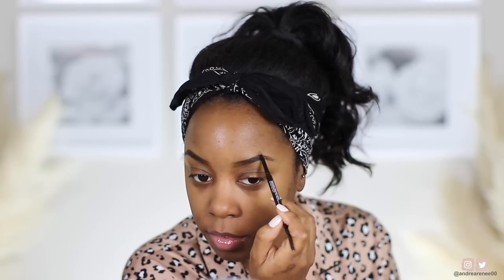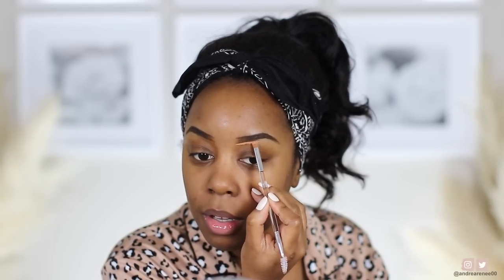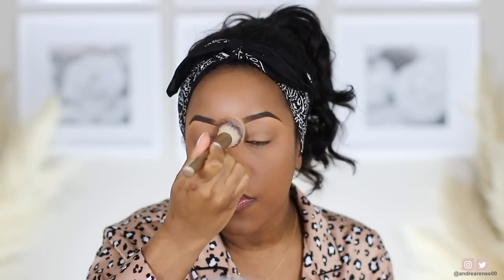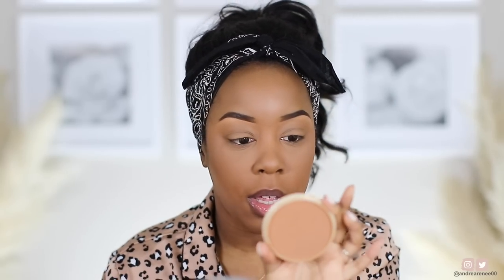FULL FACE OF NOTHING NEW | THE BASIC NEUTRAL GLAM YALL LOVE | Andrea Renee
Today I'm showing you how I create one of many neutral looks that you see in some of my videos that aren't makeup tutorials. I wanted to do a Full Face of NOTHING NEW instead of doing a Full Face of New Makeup Tested. This neutral look is beginner friendly with a mixture of drugstore makeup and high end makeup. I really hope you guys enjoyed watching me recreate one of my favorite drugstore and high end neutral looks as much as I enjoyed filming it!

Clinique Dark Spot Corrector
Clinique Custom Blend Hydrating Jelly
Fenty Beauty Lip Balm
Rimmel London Stay Matte Primer
Mented Cosmetics Brow Pencil - Brow or Later
Kevyn Aucoin The Sensual Skin Enhancer - 13
elf Cosmetics Flawless Finish Foundation - Coco
Too Faced Born This Way Super Coverage Concealer - Chestnut
Laura Mercier Pressed Translucent Powder
Rimmel London Stay Matte Pressed Powder - Toffee
Prime Beauty Bronzer - Bronzeville
NARS Loaded Eyeshadow Palette (discontinued???)
Ardell Rmy Lashes 778
Covergirl Exhibitionist Uncensored Mascara
Pixi Endless Silky Eye Pen
Milani Blush - Spiced Rose
elf Cosmetics Dewy Setting Mist
MAC Lip Liner - Cork
NABLA Cosmetics Shine Theory Lip Gloss - District
Cover FX Dewy Setting Mist
S P O N G E S . U S E D
for Foundation:
Amazon Beauty Sponge
for Concealer:
DSMD Beauty Sponge
for BROWS:
elf Cosmetics Precision Dual Sided Eye Brush
for  UNDER EYE SETTING POWDER:
Makeup by Mario x Sephora Brush Set (cheek brush) SOLD OUT
for FACE POWDER:
Sonia Kashuk Large Powder Brush
for BRONZER:
Sephora Shimmer and Shine Brush Set  (powder brush) SOLD OUT
for BLUSH:
Patrick Ta Blush Brush
for NOSE CONTOUR:
Colourpop Blending Brush
for EYESHADOW:
Morphe M504 Blending Brush

Mented Cosmetics Foundation Stick - T40

M Y . P O . B O X
Andrea Renee

Filming Lights: Soft Box lights
Editing Software: iMovie